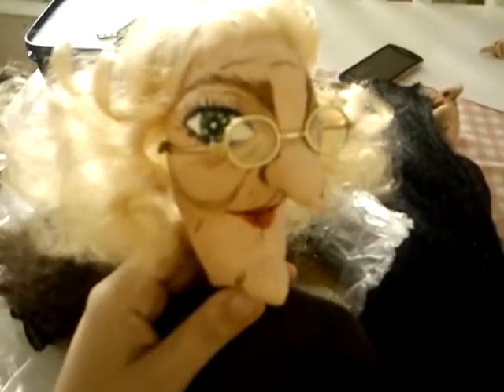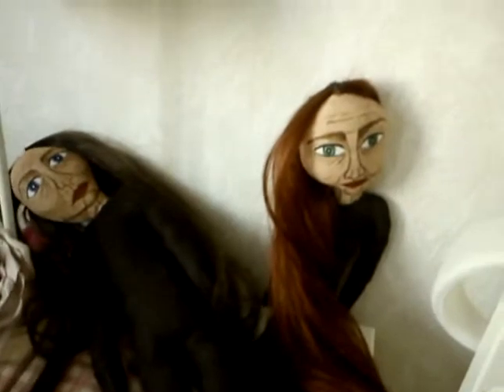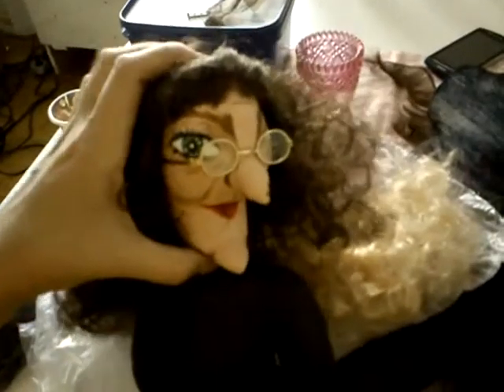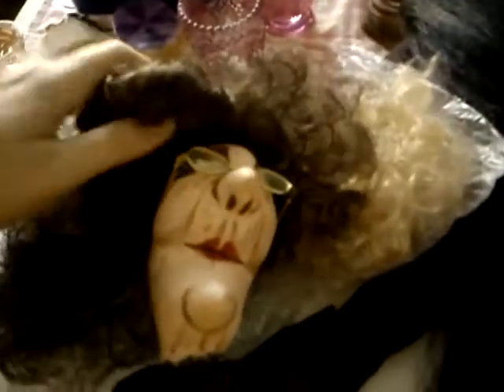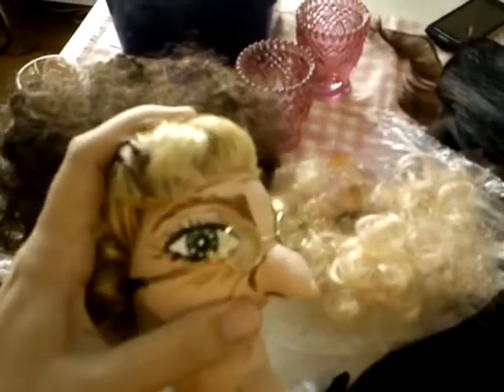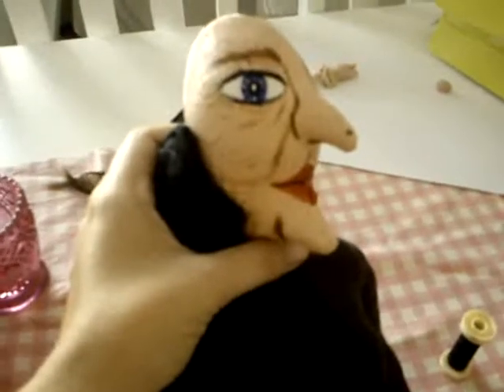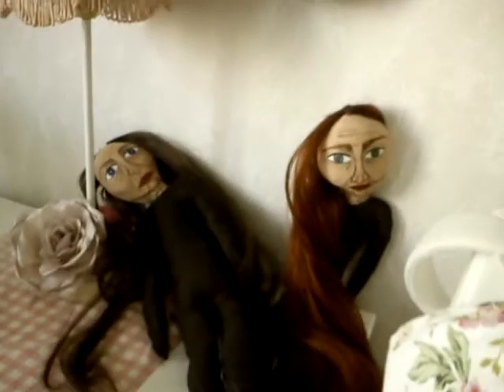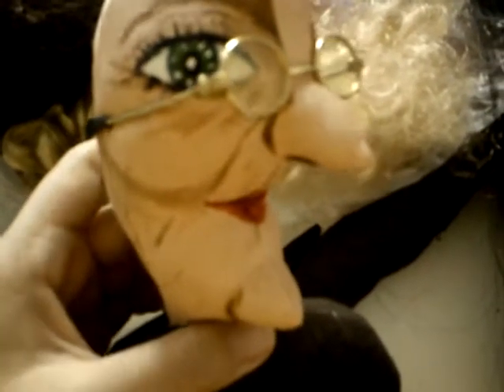Some new ooak art witch dolls!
I am making some new cloth witch dolls,ooak art dolls :)
Jag håller på att göra några nya häx-dockor :)